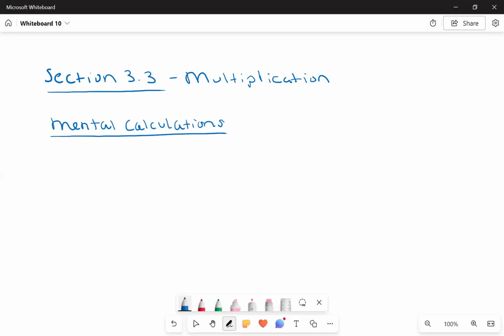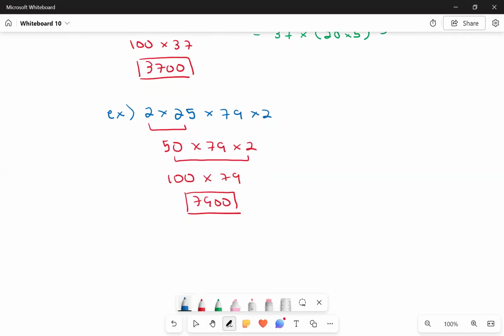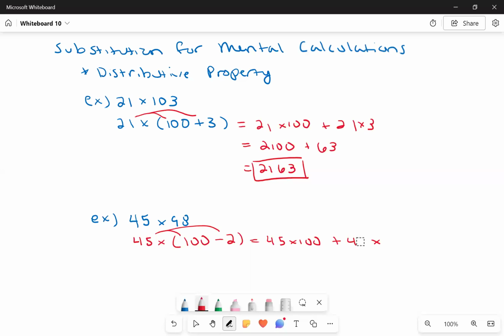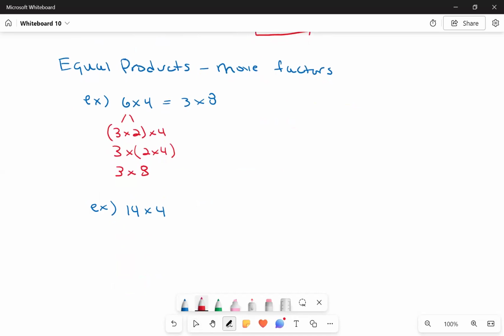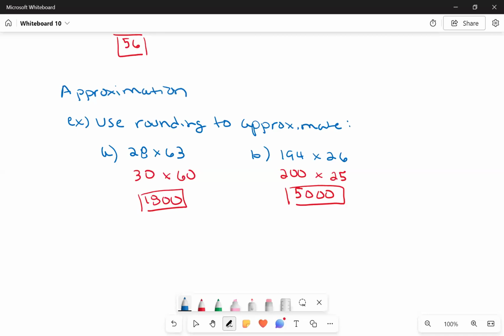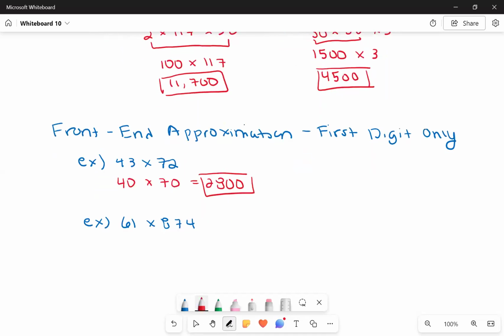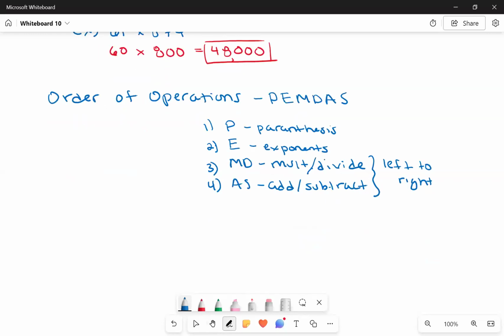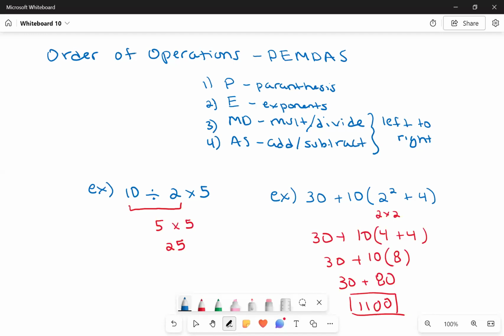Multiplication Mental Math